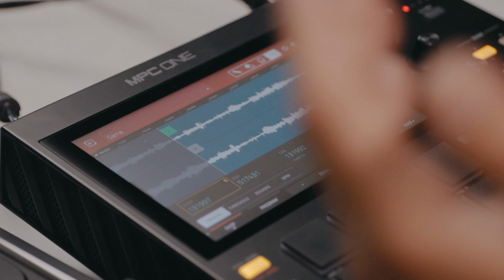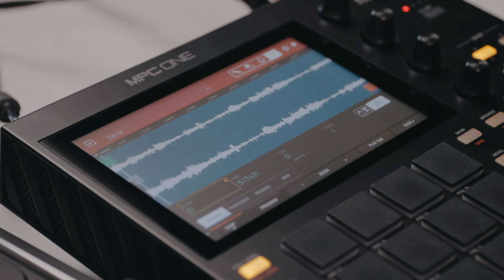Advanced Sampling MPC ONE MPC LIVE 2 & X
Here is a video on some advanced mpc one sampling beatmaking for those of you how to enjoy sampling from vinyl or your phone. Here i am going over the Sampling workflow using the Pad-Tap mode on the akai mpc one / live or x i feel like this sampling mode is not talked about as much as it should be. it is a very useful technique that can be extreamly helpful for those of us doing sampled based hip hop beat making sounds or songs. i hope you guys enjoy this video. Thank you guys for watching. Blessings

Cable to Connect Phone to MPC for sampling

Time Stamps:
0:00 - intro
1:39 - SAMPLING - SAMPLE MODE
2:13 - CHOPPING SAMPLE
4:12 - ADDING DRUMS
5:29 - ADVANCED SAMPLING
8:17 - DUPLICATING SEQUENCES
10:22 -  PROVABILITY TOOL

MPC ONE Sampling Tutorial | MPC ONE Sample Chop | MPC ONE Tutorial